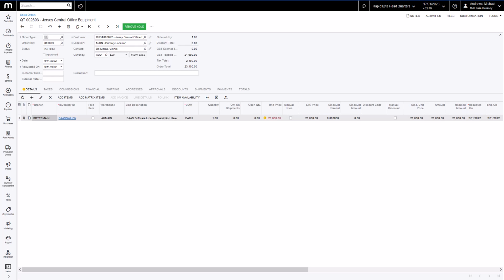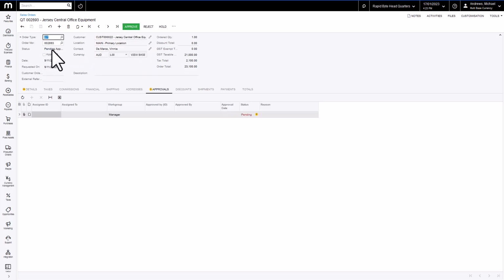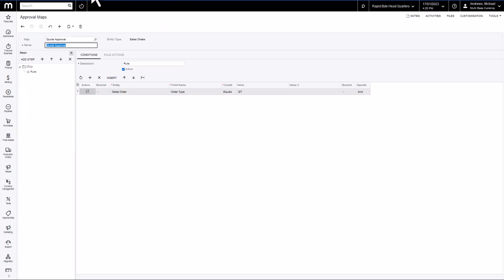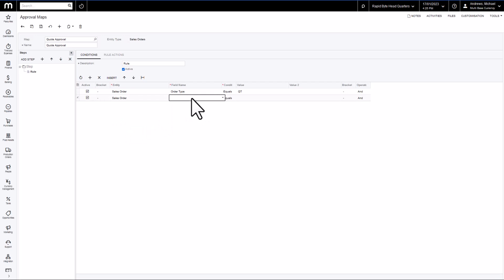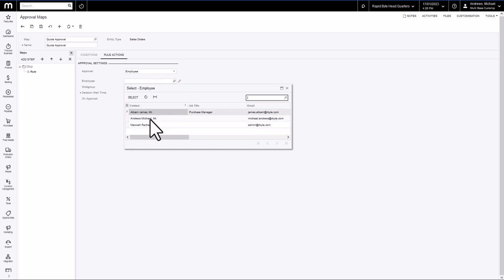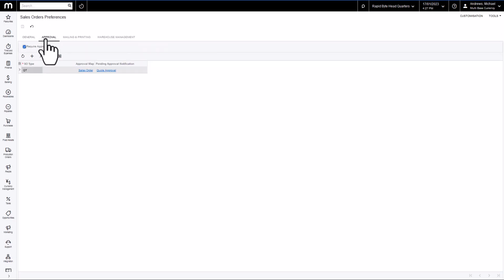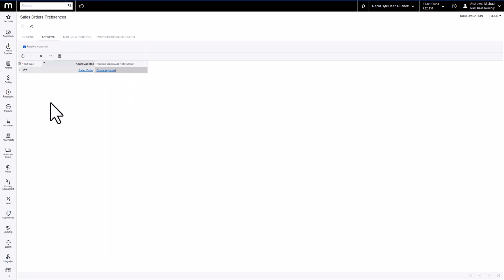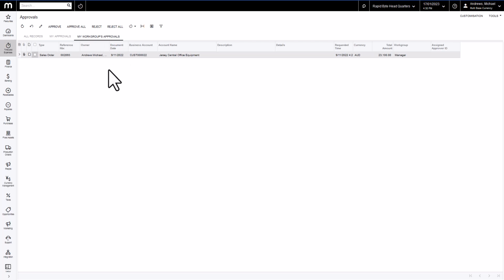MYOB Acumatica: Approval Processes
Approval Processes in MYOB Acumatica